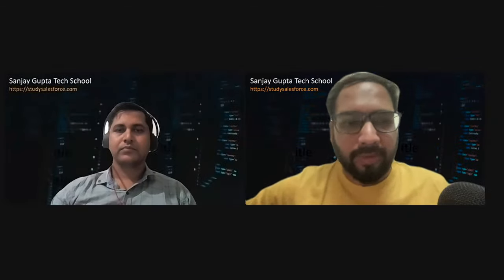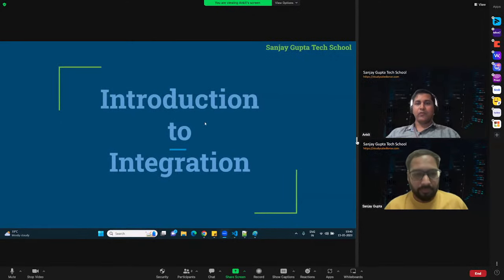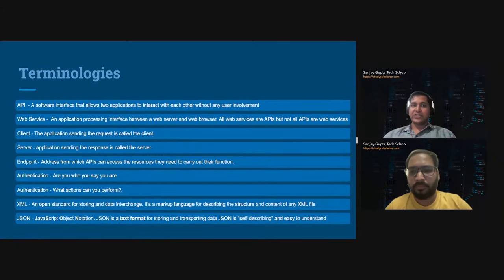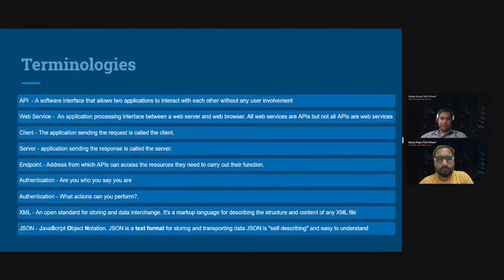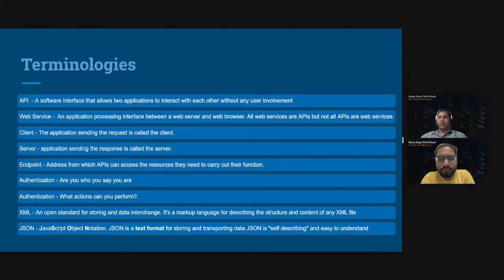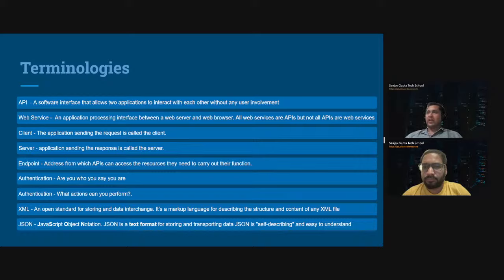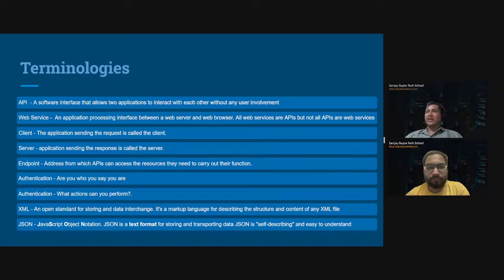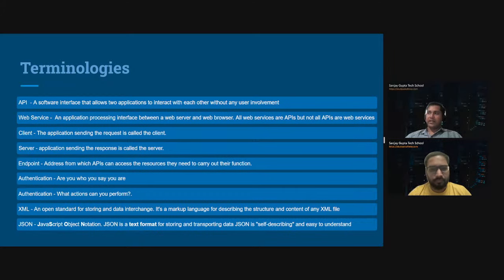Day 60 | Salesforce Bootcamp 2023 | Integration Overview | Learn Live with Sanjay Gupta & Ankit Jain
Do you want to begin your Salesforce Journey & Build your Career in Salesforce Ecosystem???

Then Study Salesforce with Sanjay Gupta at $0 (ZERO) per day!!! Yes you read it Right!

As Promised, I will be teaching Salesforce Admin & Development LIVE & FREE on Sanjay Gupta Tech School at Youtube.

Youtube Channel : Sanjay Gupta Tech School

If you want to build your career as Salesforce Associate, Admin, Developer, Consultant, Business Analyst, Quality Analyst or in Sales Career, Service Careers, Marketing Careers in Salesforce Ecosystem then this is a Unique Opportunity for Everyone!!!

No matter whether you are a Student, Fresher, Non-IT Professional or IT Professional. Everyone can learn Salesforce!

This bootcamp will help you to prepare for Associate Cert, Admin Cert, PD1 Cert, App Builder Cert and BA Cert.

All you need is:
 - Laptop
 - Internet
 - Daily 1.5 Hours (4 Days a week)
 - Follow Sanjay Gupta Tech School on LinkedIn
 - Trust in Sanjay Gupta

You need to forget about?
 - Money
 - Confusion
 - Fraud
 - False Promises

Timeline:
Total Weeks   : 20
Total Hours  : 80-100
When    : Daily 1.5 hour (Monday - Thursday)
Start Date  : 23 January, 2023
Time: 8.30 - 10 PM IST